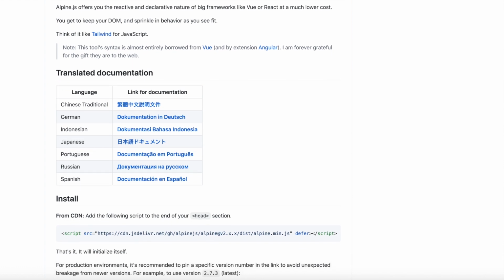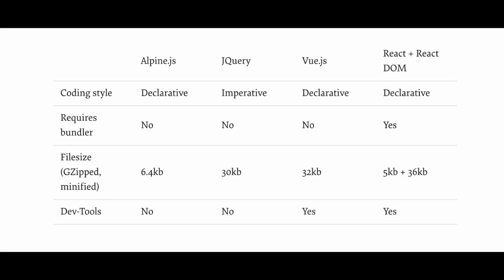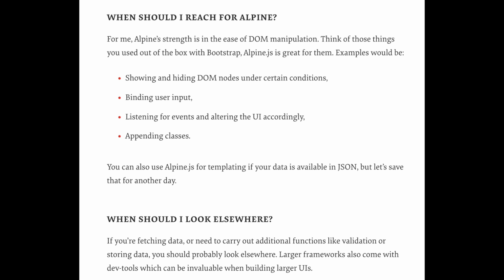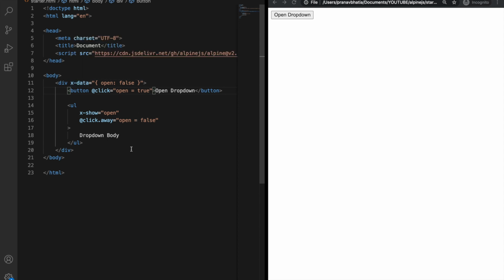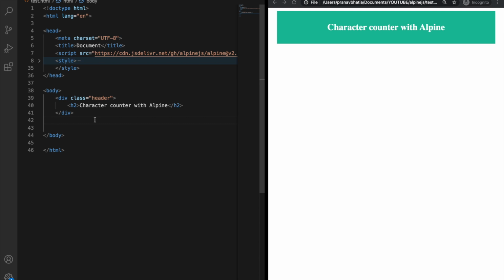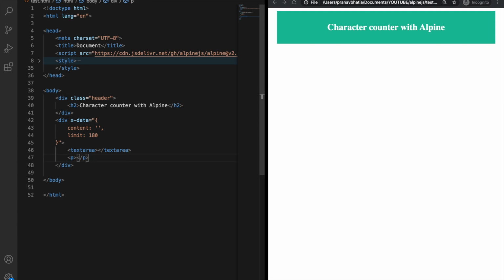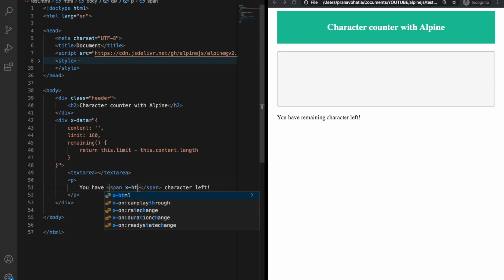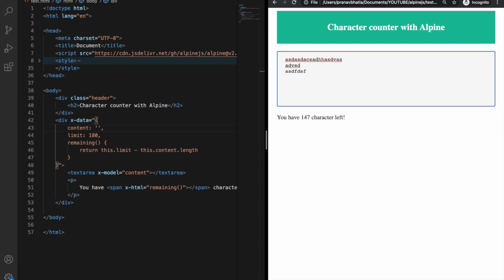#1 - AlpineJS Tutorial - Getting started with Alpine.js | Crash course for beginners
Alpine.js offers you the reactive and declarative nature of big frameworks like Vue or React at a much lower cost.

Developers are usually obsessed with HEAVY frameworks like Vue, Angular, or React. Although they are great for huge applications, for small ones, they are just overkill.

Chapters:
0:00 Intro
1:28 Alpine vs others
2:28 When to use Alpine
3:13 Basic example
5:40 Character-counter example
10:12 Outro